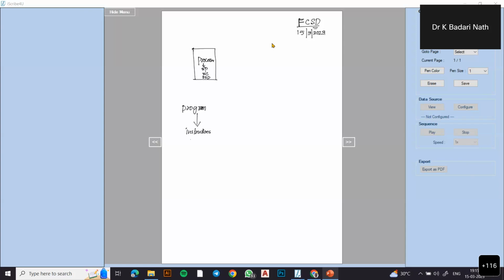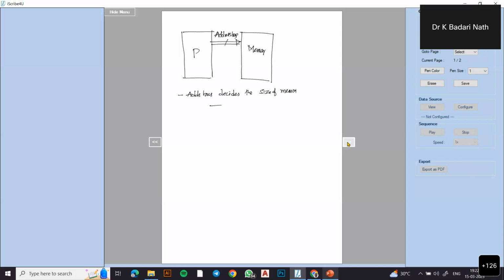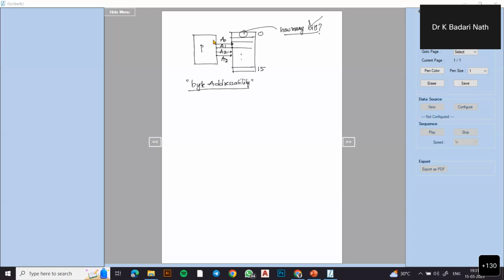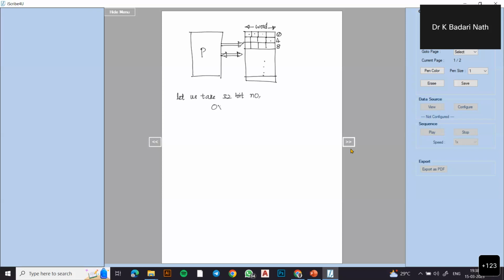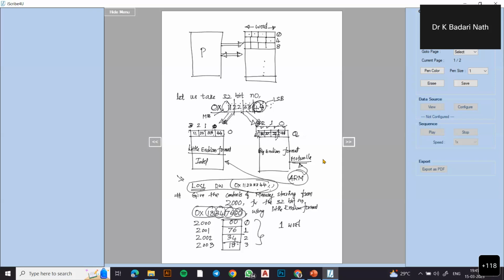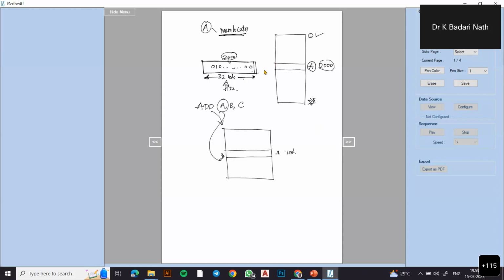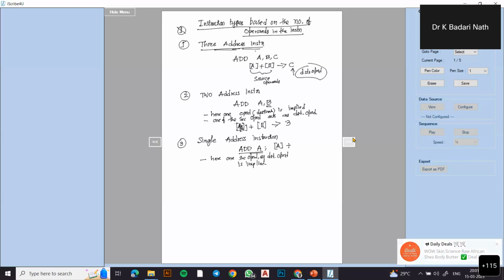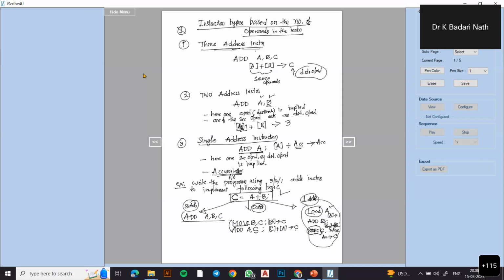Computer Organization Machine Language Basics #1